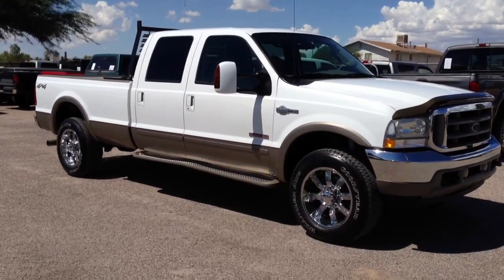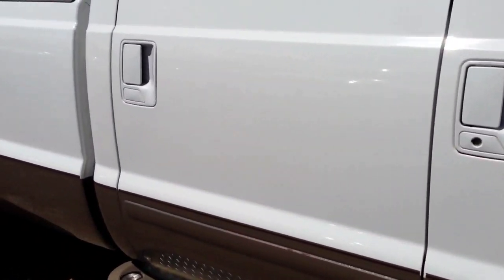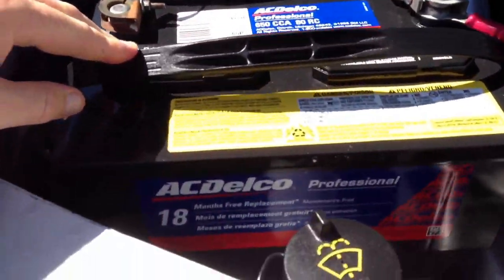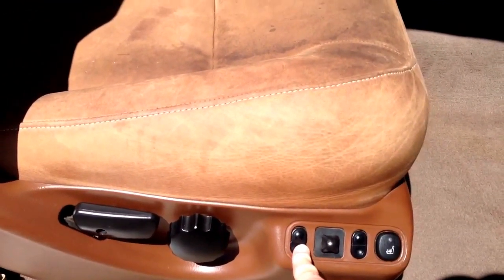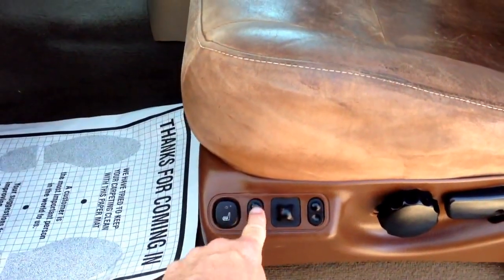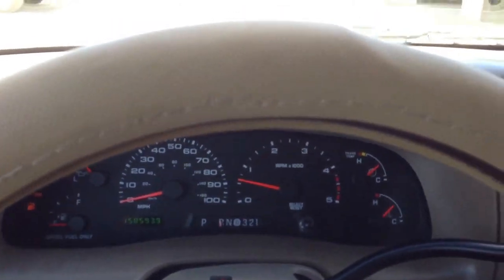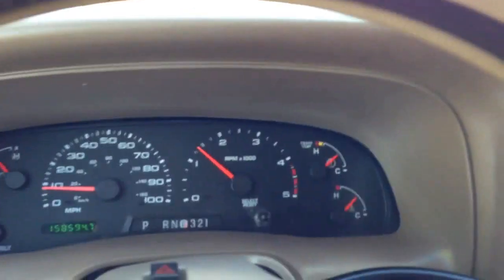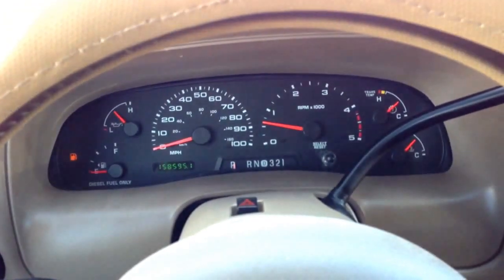2003 Ford F250 King Ranch Diesel 4x4 Wheel Kinetics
to learn all about this king ranch and others!